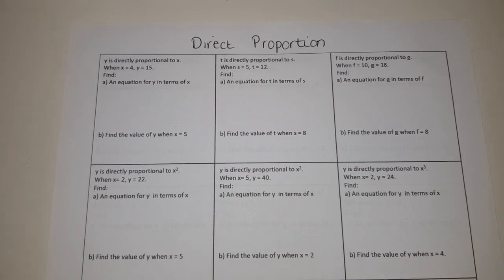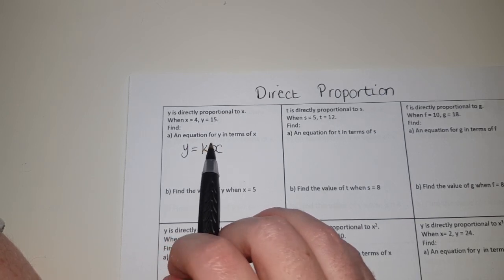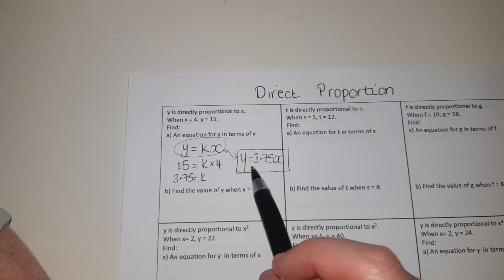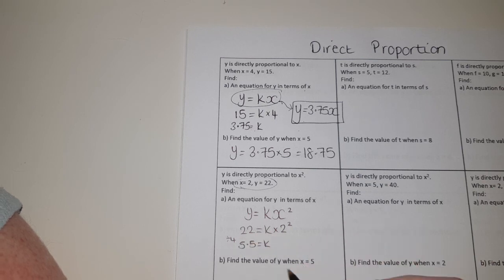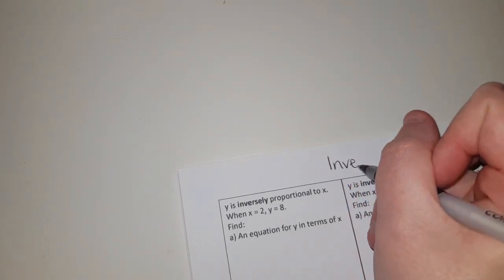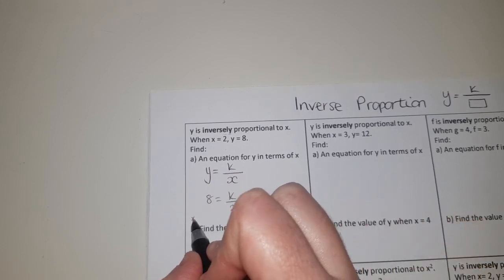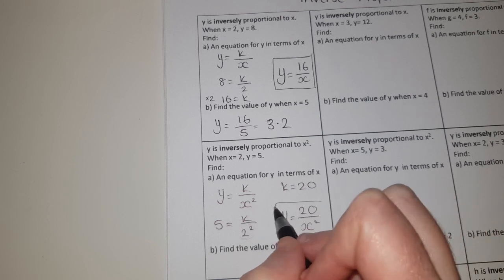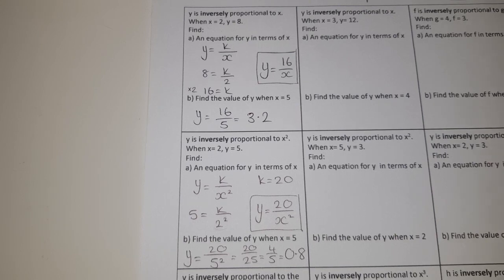Direct and Inverse Proportion